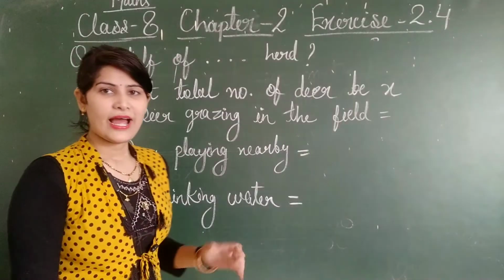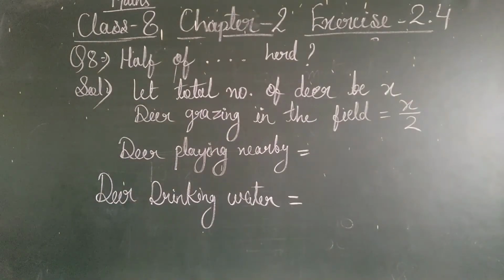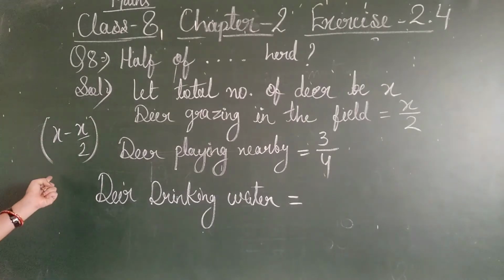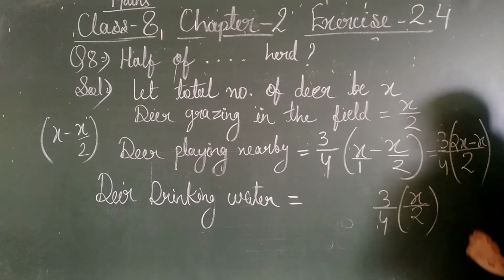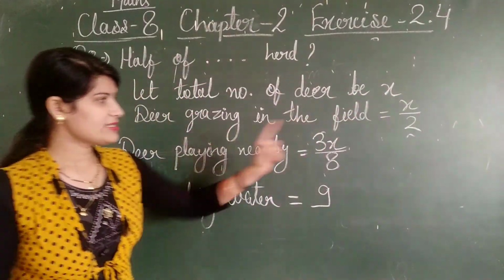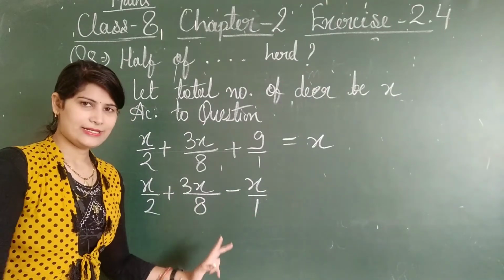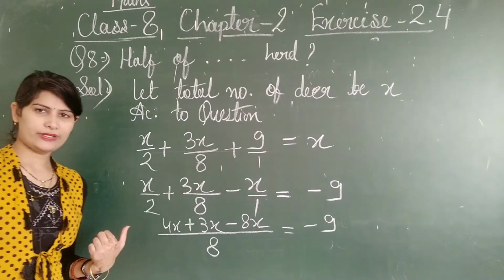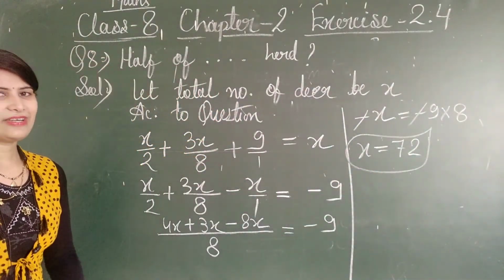Q 8 - Ex-2.4| class 8 | chapter 2 | linear equations by tr sapna